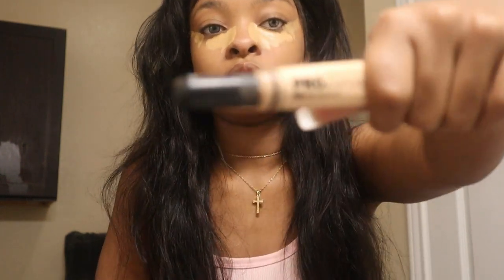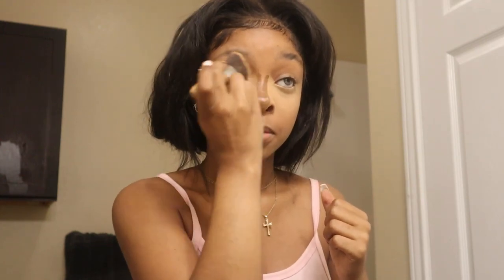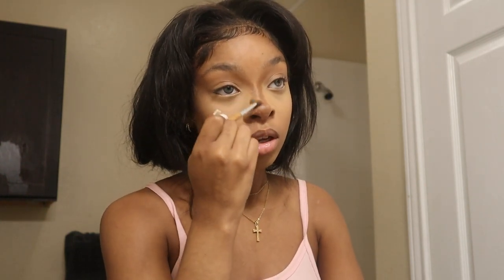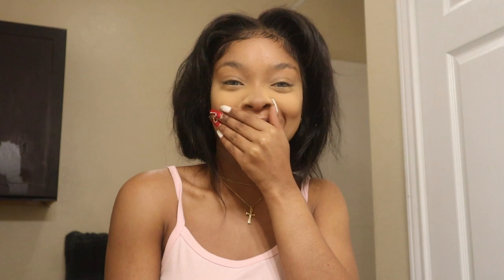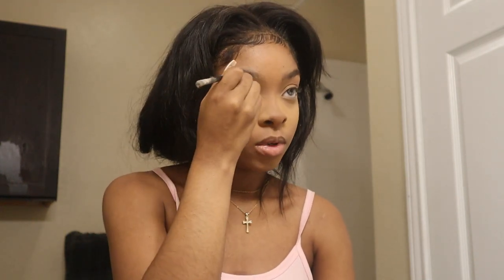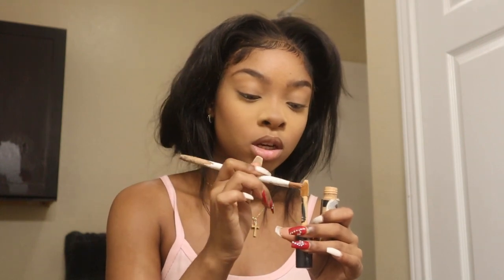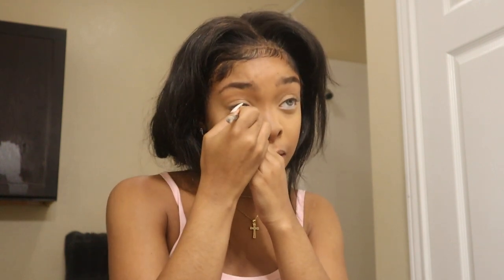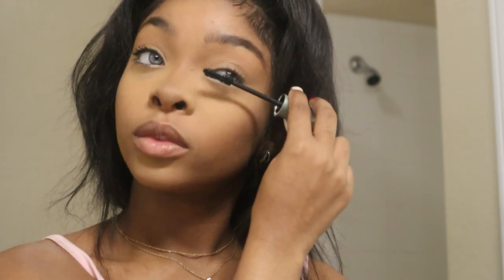EVERYDAY MAKE-UP TUTORIAL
Snap:         nikyra04

Featured Song: "Drop It"  by CleaReign

Intro & Outro Music Clip: "Drop It"  by CleaReign